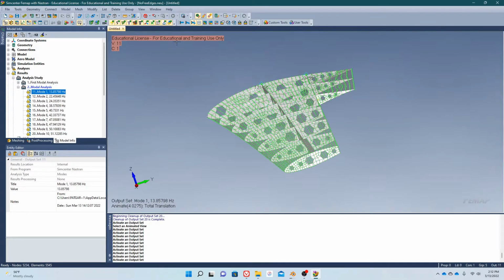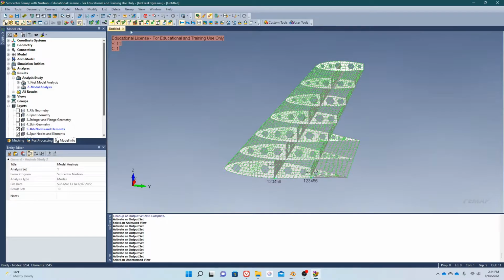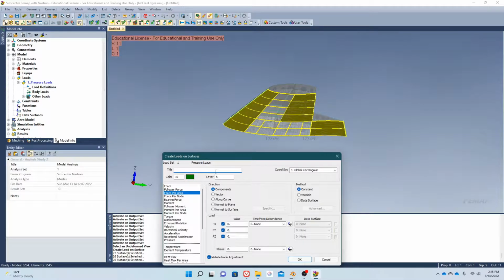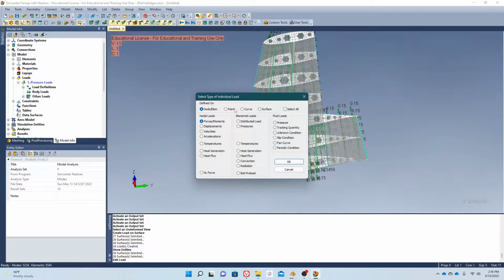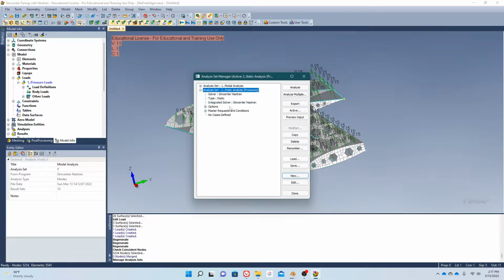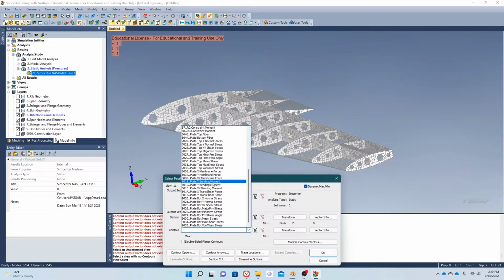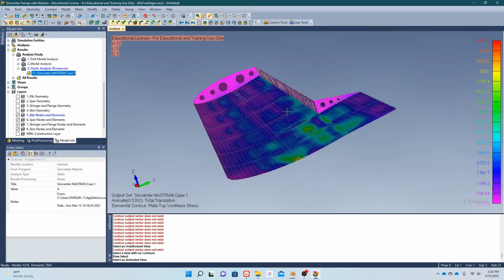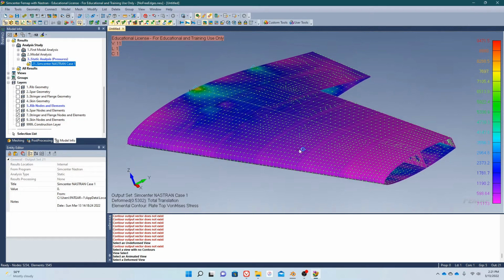AE418SP22 NASTRAN Project Pt.3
Video overviewing the third part of the NASTRAN project for AE418 under Dr. Kim. Modeled after Red Wing donated to ERAU by Prof. Joe Martin P.E.